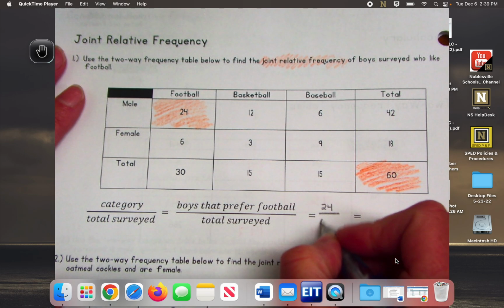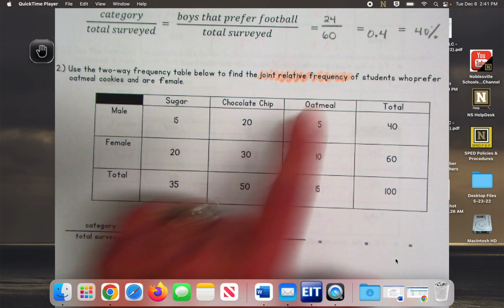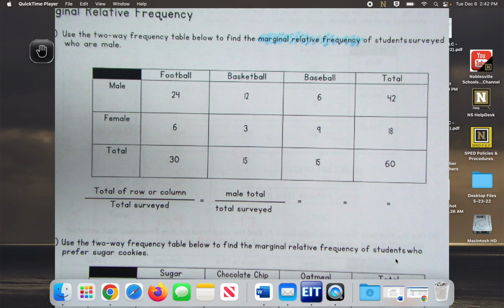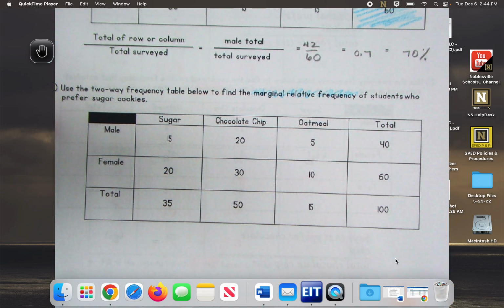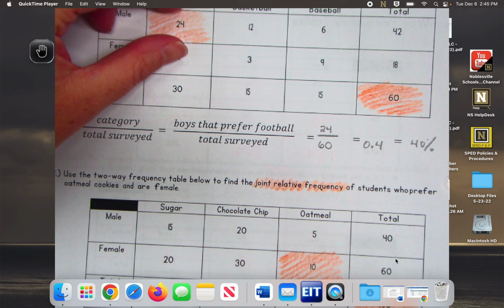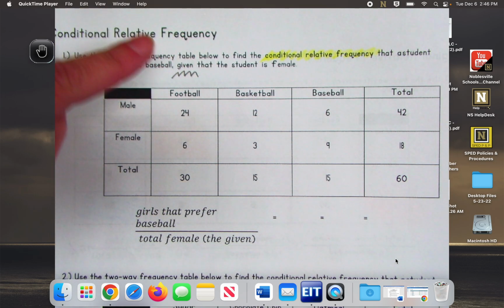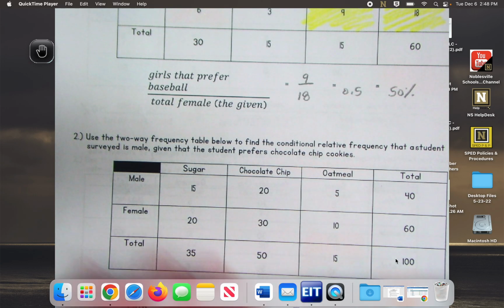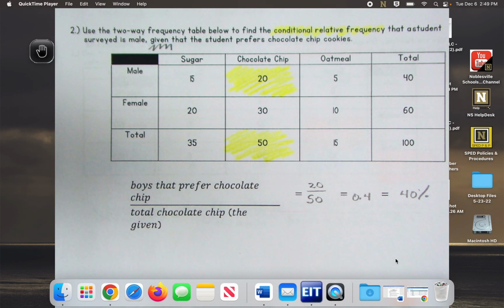Algebra - Week 17 Finding Relative Frequencies